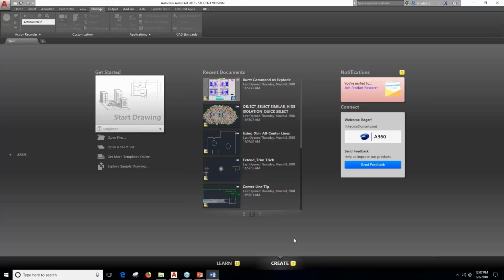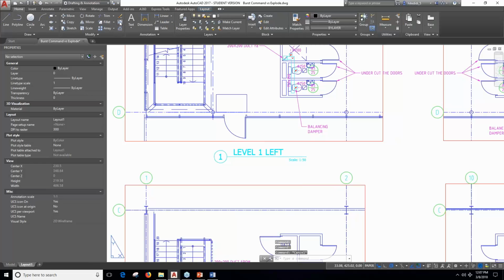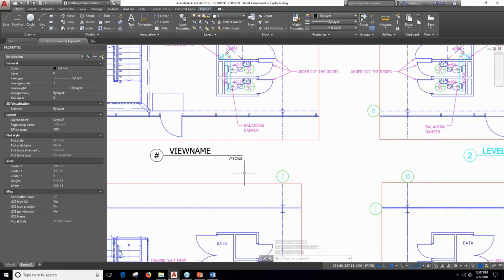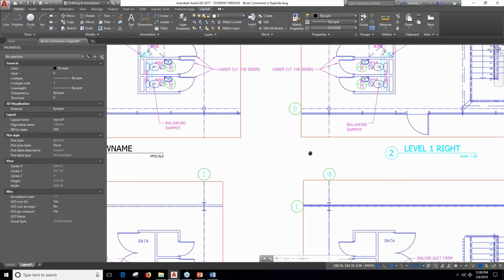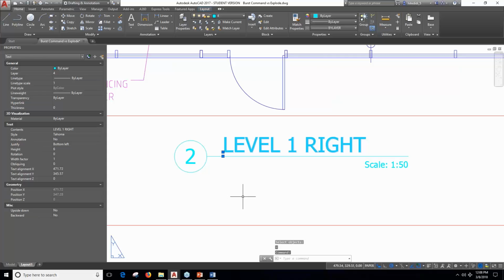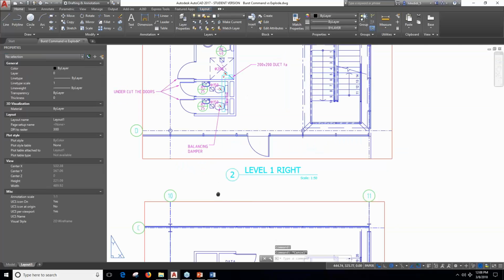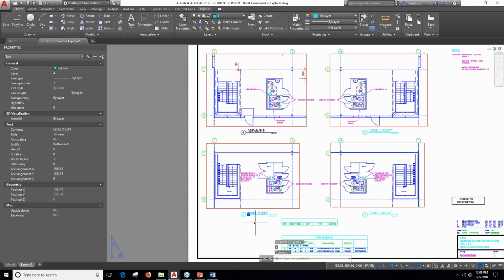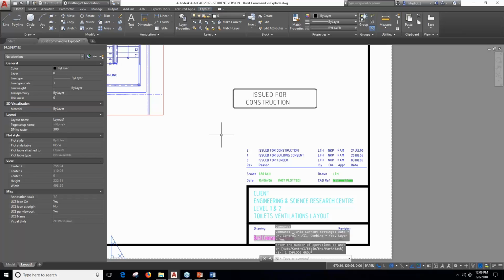2018 03 08 Webinar Excerpt - Top 7 Unknown (And Awesome) Tips for AutoCAD 2018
Summary
AutoCAD is the world’s most sought-after Computer Aid Design (CAD) solution worldwide being used in almost every industry vertical. AutoCAD skills are highly valued in the industries that involve architecture, engineering, product design and much more.

Do you intend to excel your role in product designing and drafting? Get a glance of the most innovative CAD tools and tricks with this all-embracing AutoCAD webinar.

This webinar walks you through seven most amazing tips and tricks not very commonly known by the AutoCAD users but that will help you to acquire proficiency in the designing and drafting skills.
Agenda
»Acquire the understanding of the most recent CAD tools
»Explore AutoCAD features and toolsets
»Get acquainted with the latest CAD tools
»Q&A session with the speaker